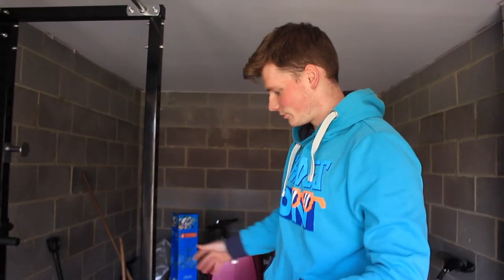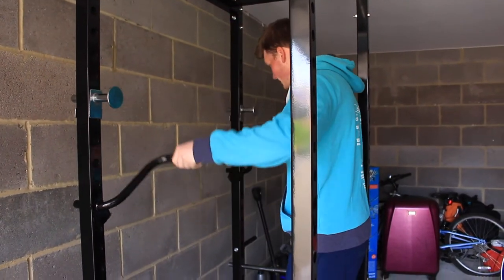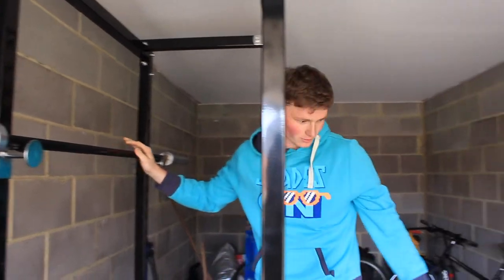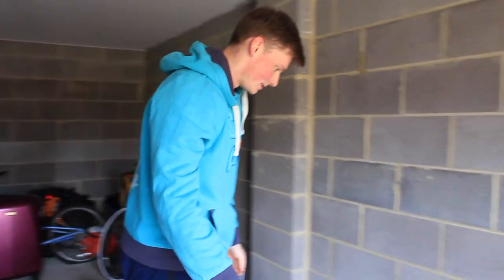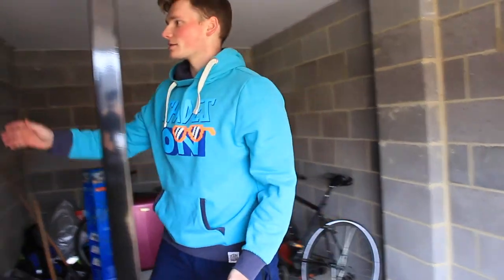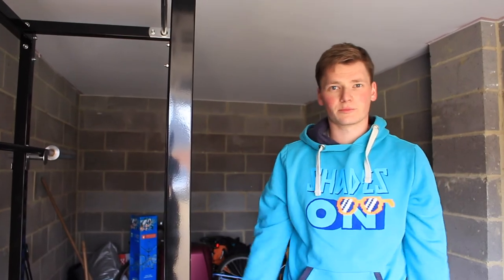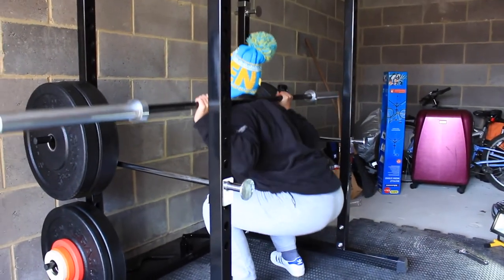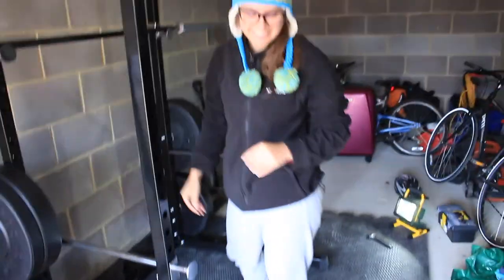The Dumbbells are back! / Building the Squat Rack!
The garage gym is coming together! Squat rack is up! The flooring is down, the garage is starting to empty! Coming together nicely!

Workout is going well!

10km - 52mins 33 secs. Pretty happy with that time.

Post your best times on the WOD (workout of the day)

When training I use the Reebok Nano 3.0 or 6.0.
When lifting I use Reebok CrossFit lifters 2.0 Plus.